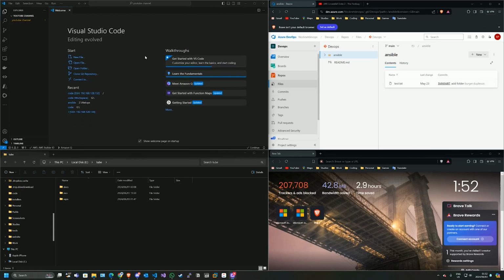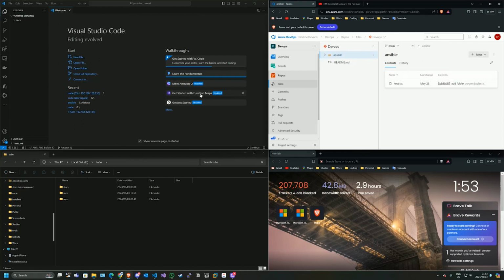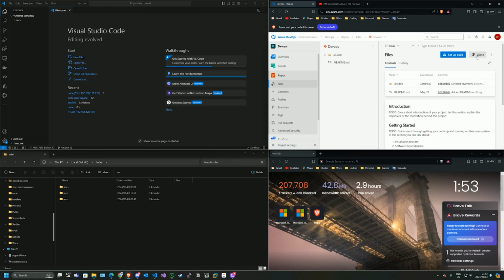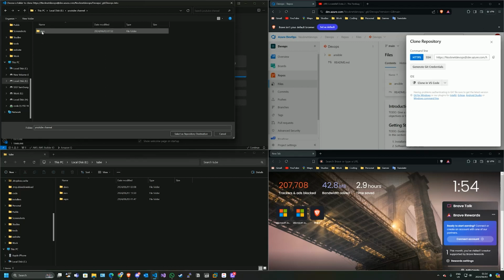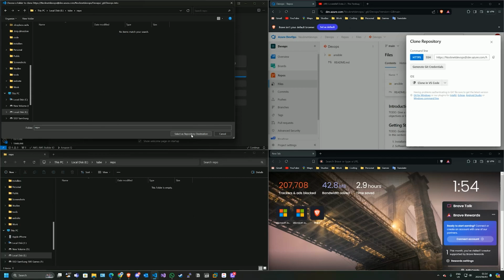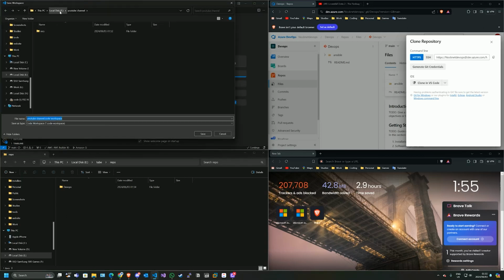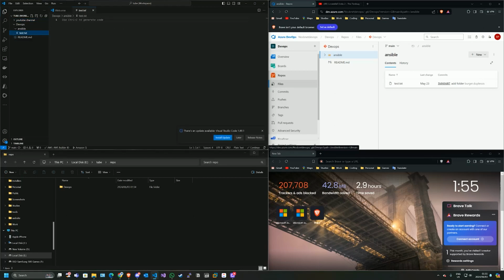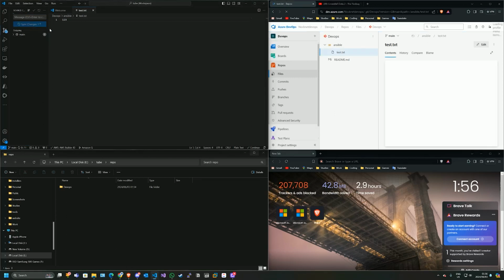Automate Networks - Part 1 - Git Clone Azure DevOps repo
Git Clone Azure DevOps repo
Starting a Network automation journey, to automate infrastructure as much as possible.